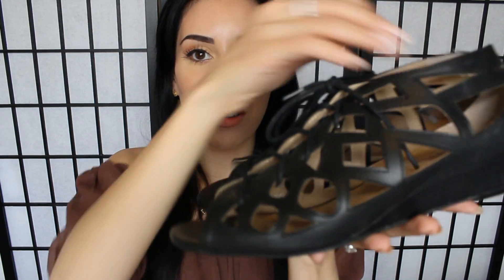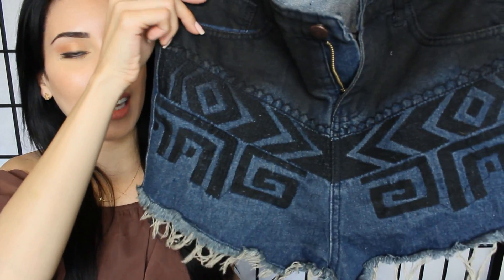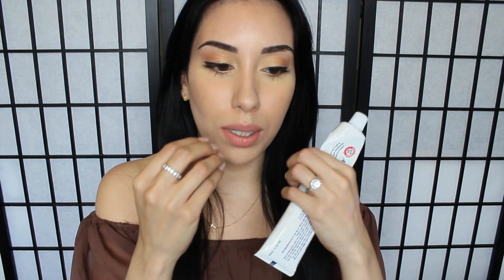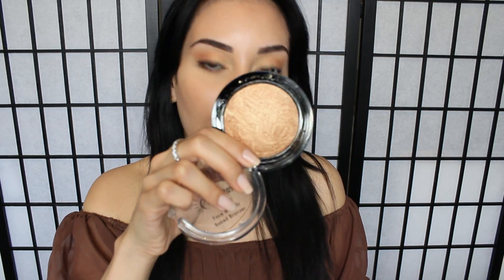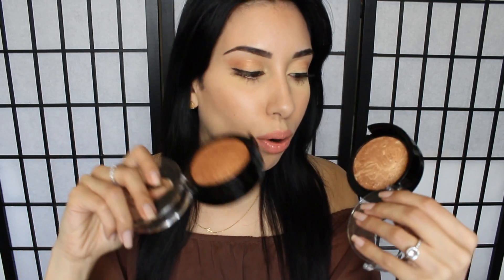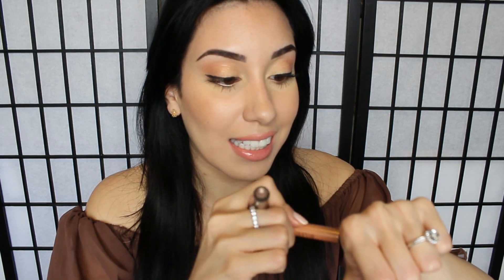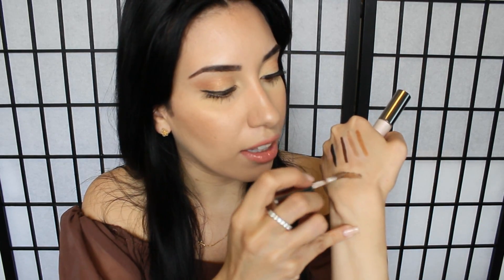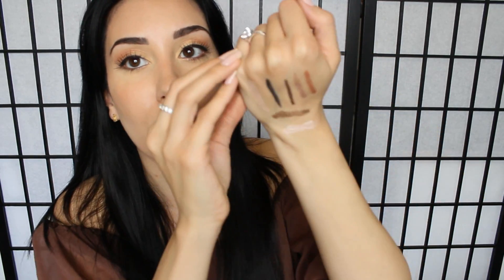May Monthly Favorites ♥ Hits & Misses! Beauty, Fashion, & Random!!! ♥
♡♡♡ MORE INFO ♡♡♡
Don't Forget to click the "LIKE" button if you enjoyed!

Mentioned:
JustFab Thebes Sandals
Romwe High Waisted Shorts
Arm & Hammer Whitening Toothpaste
Revlon Lip Butter in Juicy Papaya
Girlactik Orange Twist Lipgloss
Eco Tools Sponge Brush
Lemon Deodorant Cream
Milani Bronzers
Milani Eyeshadow Pencils
Girlactik Eye Glaze
Shielo Shine Restoration Oil

I hope you enjoyed this months monthly faves!!! Im trying my best to include my misses in there for you guys as well, while not feeling guilty at the same time LOL :)
Ok so im on my way to a wedding appointment & I just cannot think of a secret code word for this video!!! (OMG have you guys seen some of the people who dont read the decription box/dont understand the whole code word thing?. It gets some people so mad!! LOL like "Why the hell is everyone saying FANTABULOUS! Shut up already!!" LOL! I dont know why it cracks me up... ok anyway- leave me a suggestion for a secret code word & maybe I will pick your in a future description box :) XOXOXO! Love you!

♡ Like my NEW Facebook Fan Page!

♥♥♥♥ LINKS ♥♥♥♥